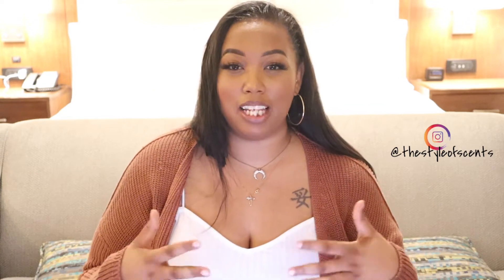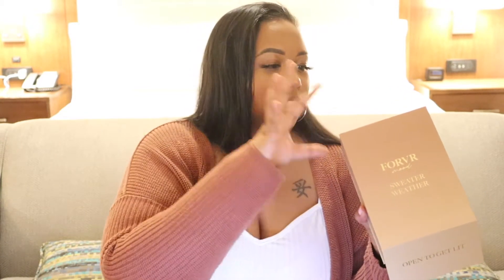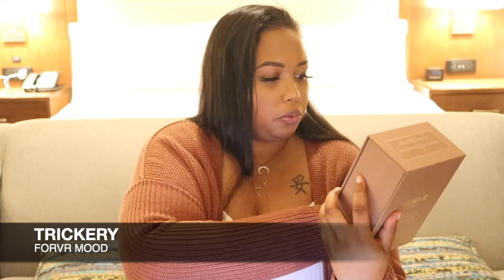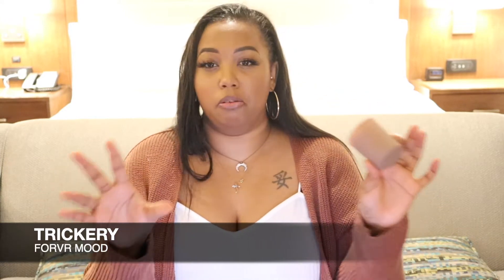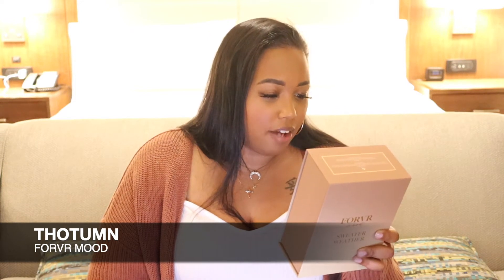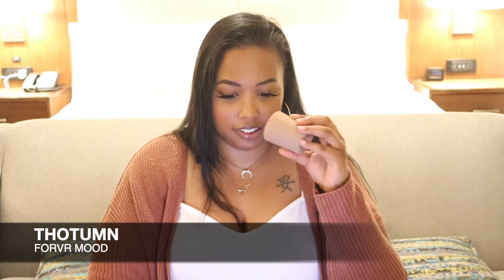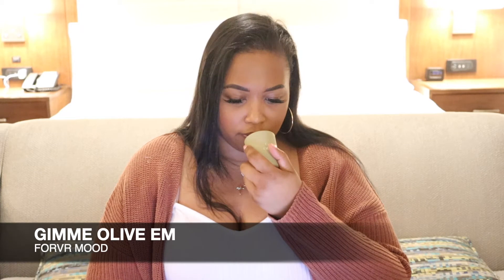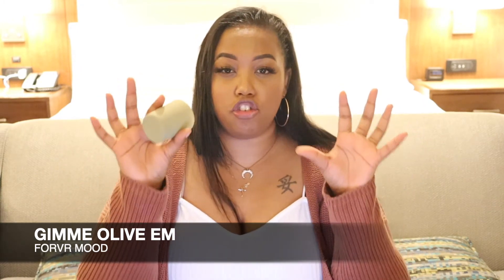FORVR MOOD | SWEATER WEATHER COLLECTION | STYLE OF SCENTS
Hey Everyone, I want to share with you what I think of the new Jackie Aina - Sweater Weather Collection for her Forvr Mood Candles…let me know what you think of this collection.

//EQUIPMENT/ETC.
Camera - Canon EOS Rebel T8i
Lens - EF-S 18-55mm Lens
Mic - Shure VP83 Lenshopper Shotgun Microphone
Lighting - TAIROAD 16in. Ring Light
Editing Software - iMovie
Video Music: @ingenuitee